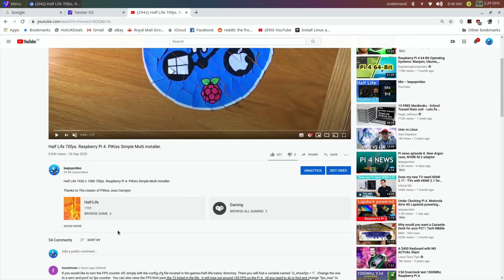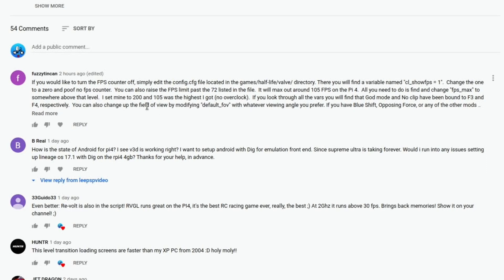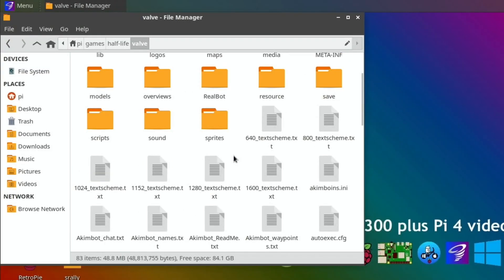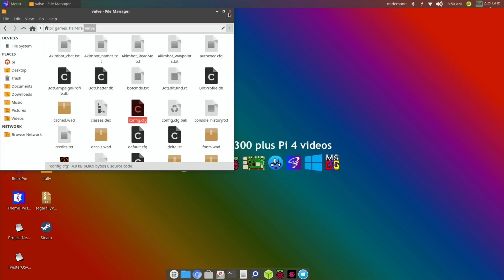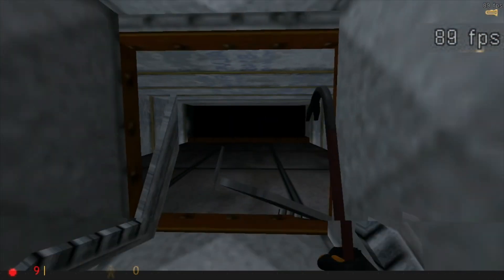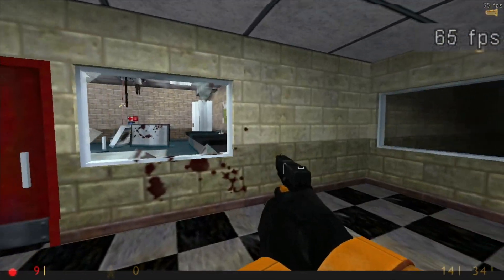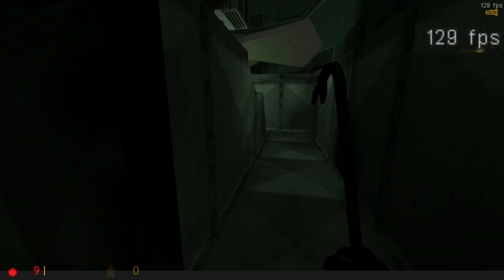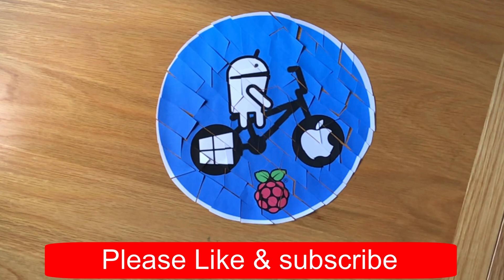Half Life 100 FPS and the rest! Raspberry Pi 4. PiKiss Simple Multi installer.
Thanks to The creator of PiKiss Jose Cerrejon

Link to the GitHub and up to date information

Thanks for the tip in my comments

fuzzytincan
If you would like to turn the FPS counter off, simply edit the config.cfg file located in the games/half-life/valve/ directory. There you will find a variable named "cl_showfps = 1". Change the one to a zero and poof no fps counter. You can also raise the FPS limit past the 72 listed in the file. It will max out around 105 FPS on the Pi 4. All you need to do is find and change "fps_max" to somewhere above that level. I set mine to 200 and 105 was the highest I got (no overclock). If you look through all the vars you will find that God mode and No clip have been bound to F3 and F4, respectively. You can also change up the field of view by modifying "default_fov" with whatever viewing angle you prefer. If you have Blue Shift, Opposing Force, or any of the other mods like TF
Classic, you can copy the game file directory into the valve directory and they will be available in the custom games menu. Enjoy

Ice tower cooler

My videos

All my Pi content is here 300 plus videos